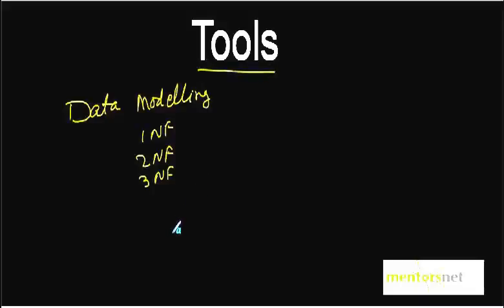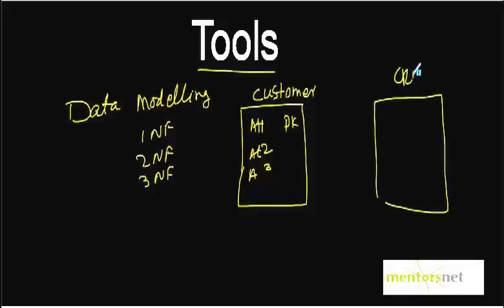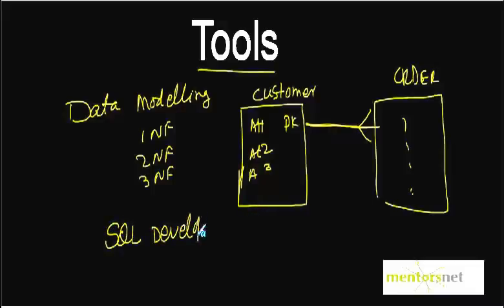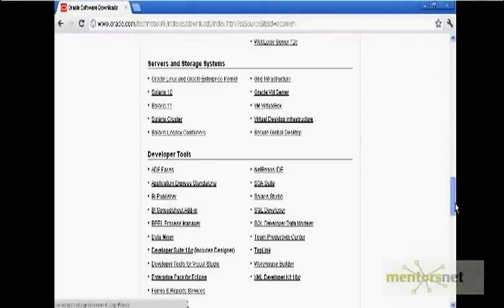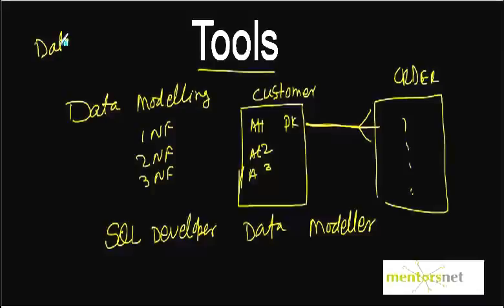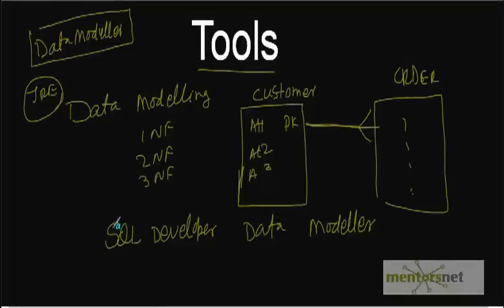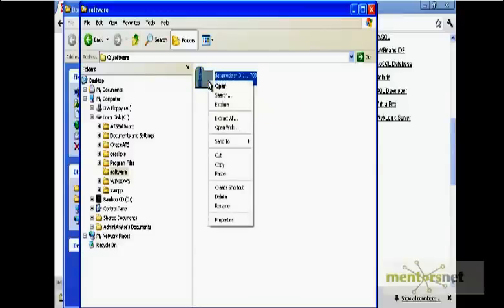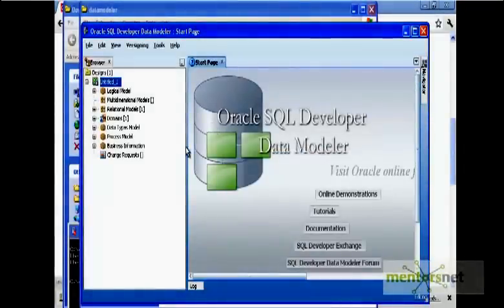Introducing Oracle SQL Developer Data Modeller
Introduction to Information Management System and Oracle SQL

    1. Access to course videos and exercises
    2. View & manage your progress/pace
    3. In-class projects and code reviews
    4. Personal guidance from your Mentors